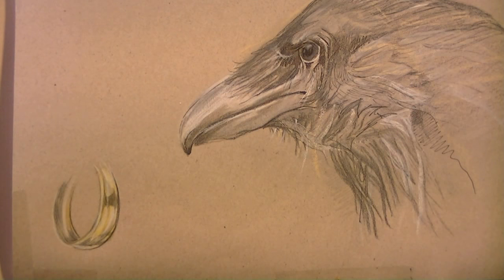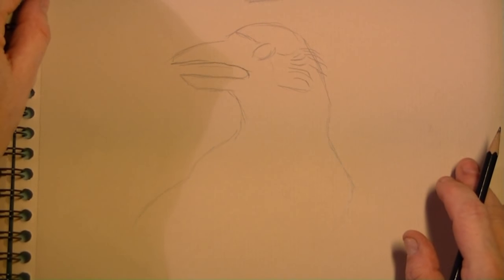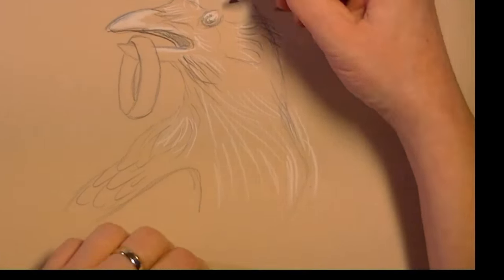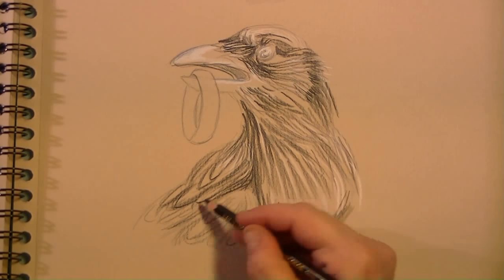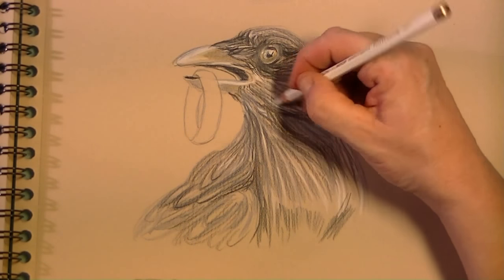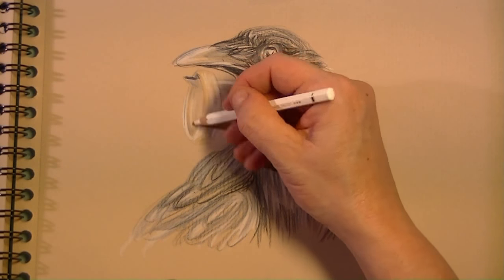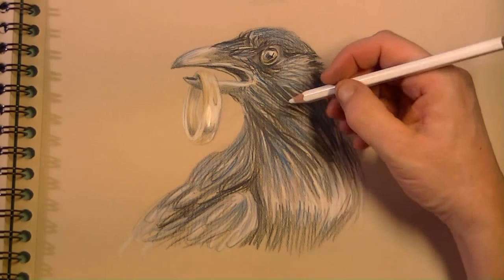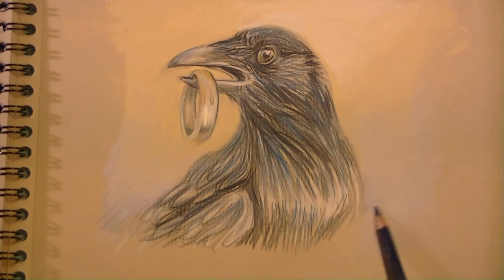How to draw a Crow animal drawings / #36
In this 'one on one' tutorial we take a look on how to draw a black crow with a shiny golden ring in it's beek.